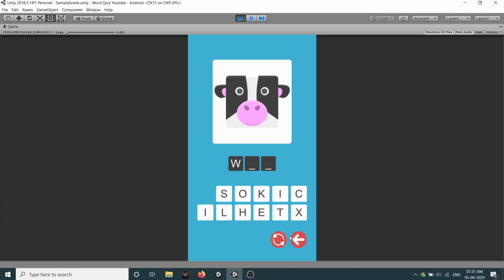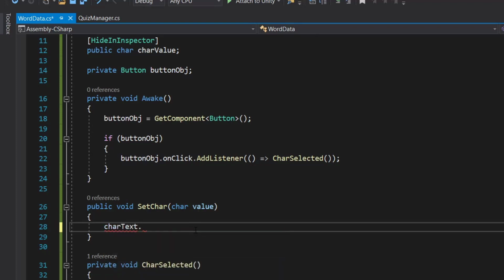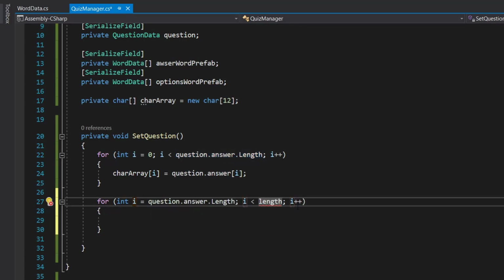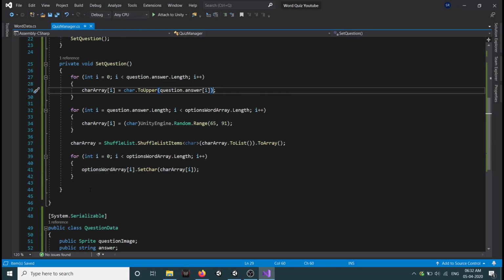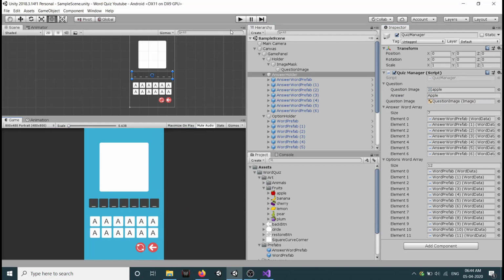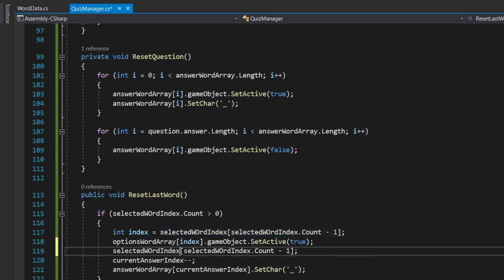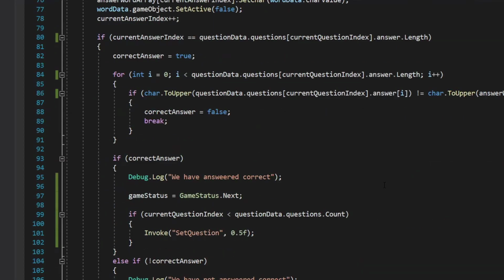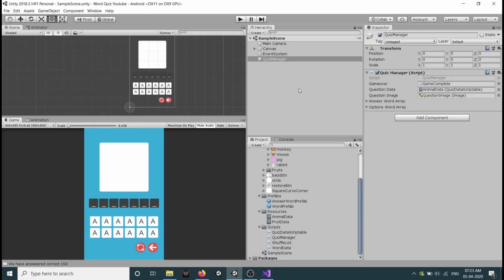Create Logo Quiz Game in 1 Hour | Unity 2D Tutorial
Unity 2D tutorial for the beginner. Learn to create a simple Logo Quiz game under 1 Hour in Unity  2019.2.
In this video, we will be creating a Logo Quiz game with Image types of questions.

To store the questions data we will be using ScriptableObject.
The starter project is provided with pre-made game UI.

2) Learn Magica Voxel - Create 3D Game Models For Unity3D

How to make Logo Quiz game in Unity?